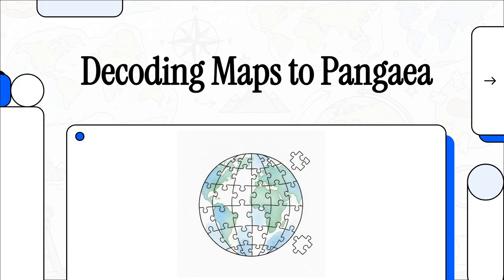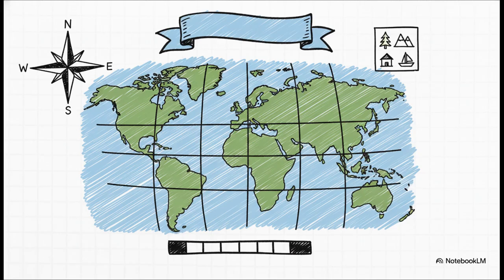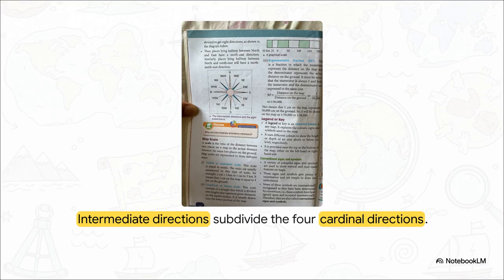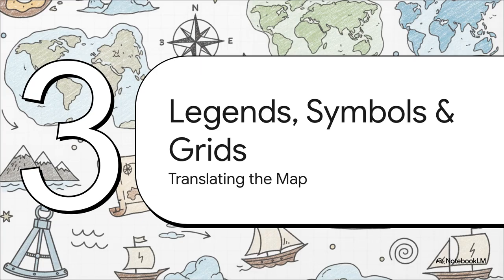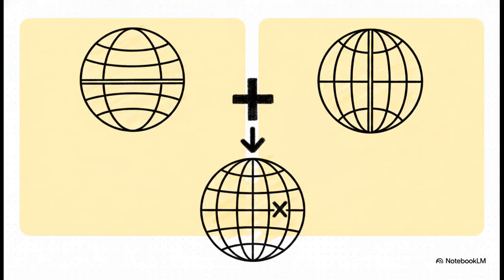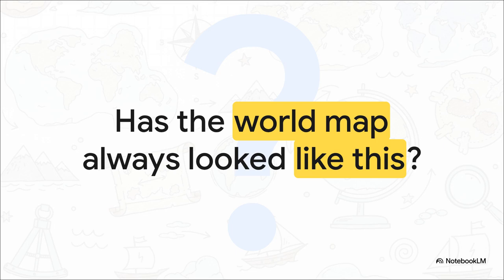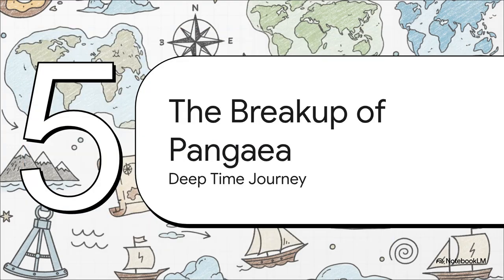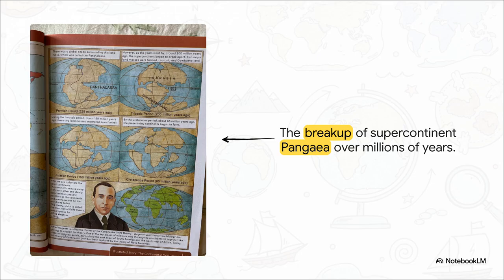Class 6 chapter 2 Elements of Map